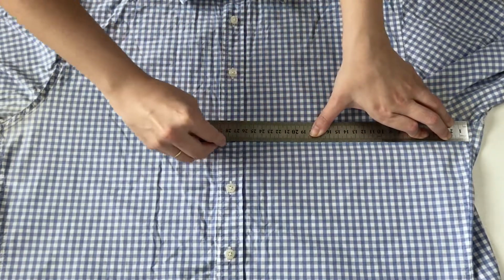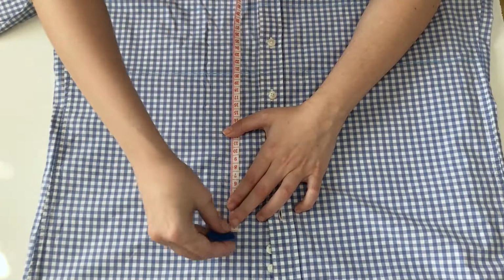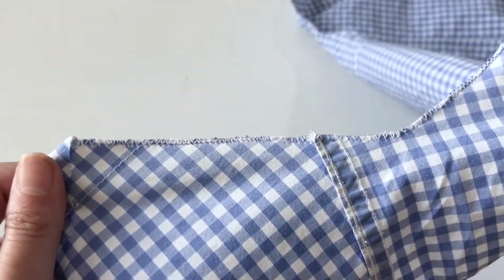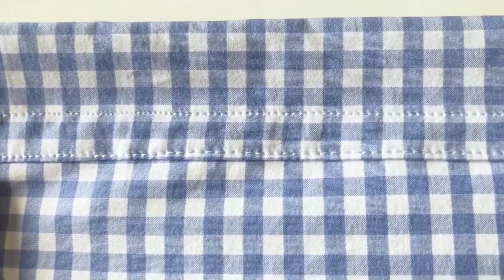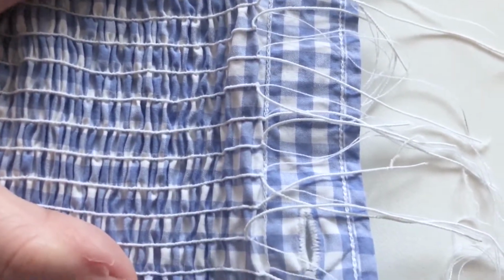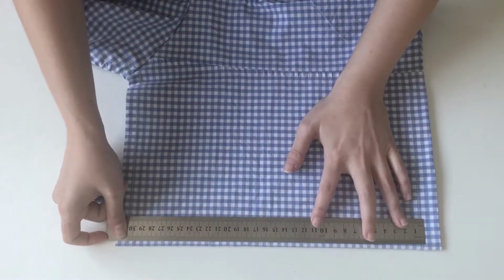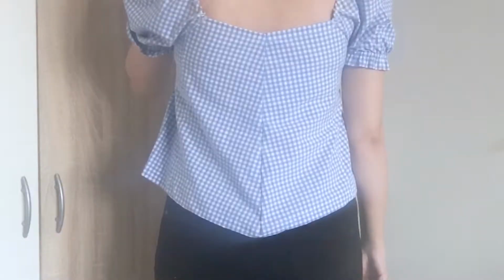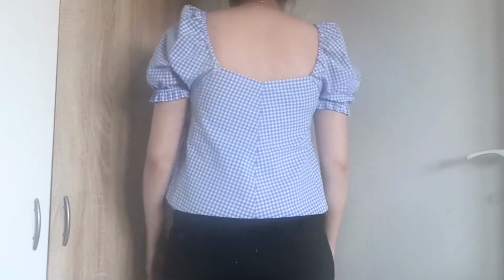Cottagecore Inspired Thrift Flip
In this video I made a shirred top inspired by cottagecore aesthetic I guess. Hope you like it.